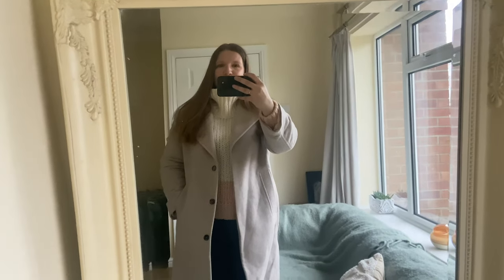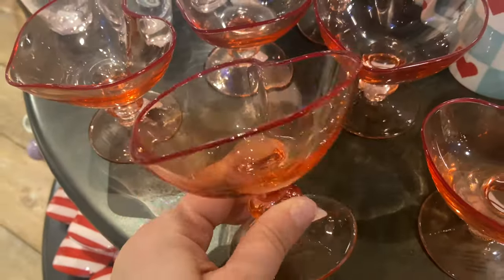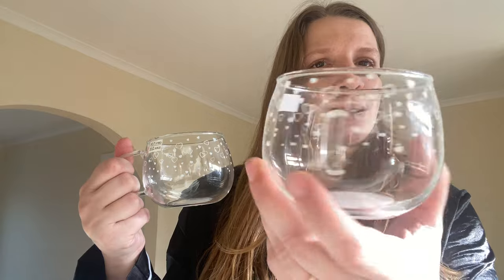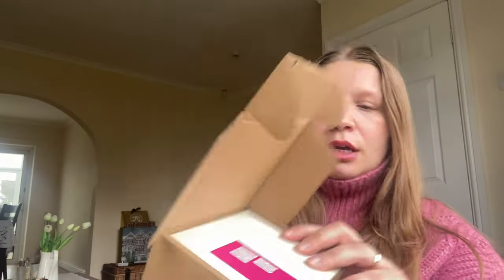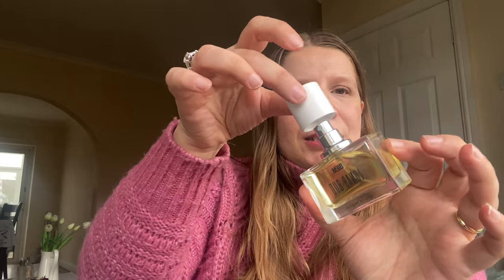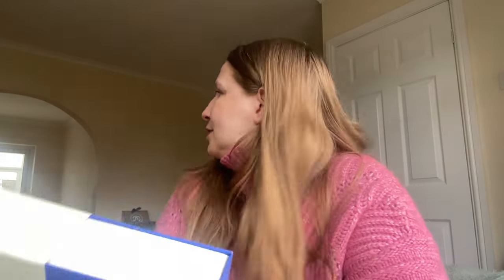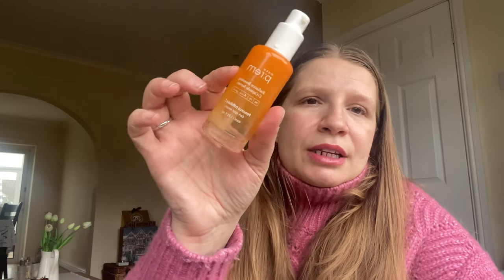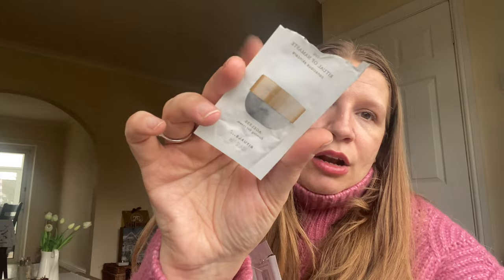VALENTINES VLOG DIEM PERFUME & EMPTIES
Bussiness Email Only:
In this video I am sharing my too 10 lipsticks for the winter I do lip swatches hope tou love It 😍
In this video I am unboxing the beauty drop box from Liberty for January2024i!